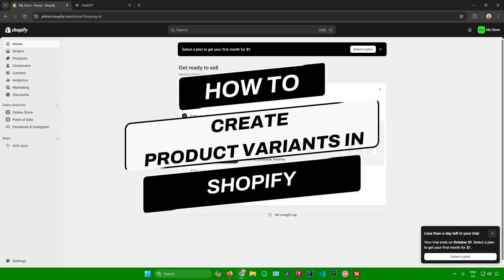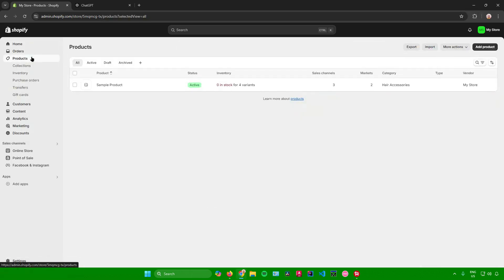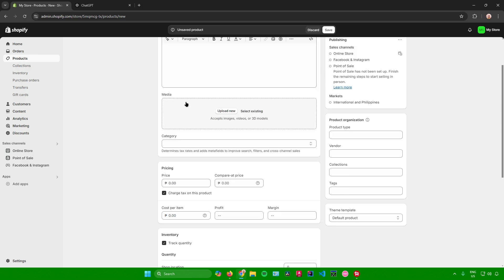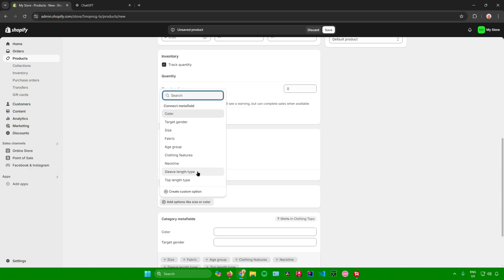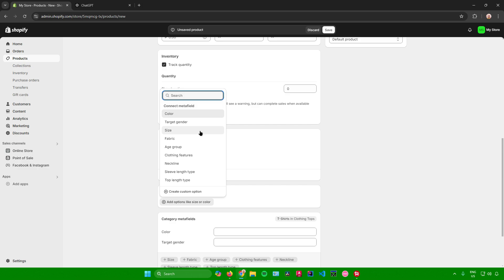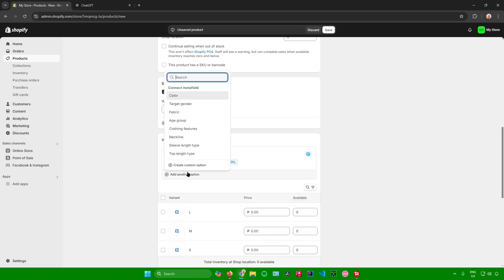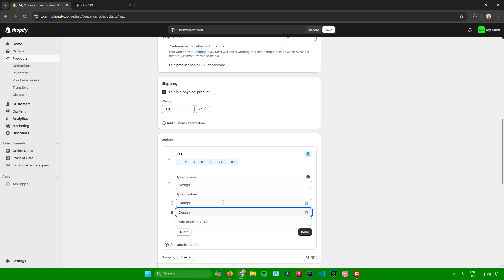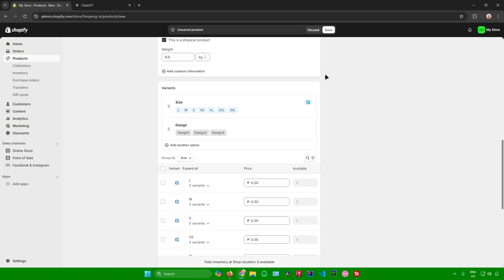How to Create Product Variants in Shopify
🚀 In this video, we will guide you step-by-step on how to create product variants in your Shopify store. Variants allow you to offer different options for your products, such as sizes, colors, and styles. Whether you're setting up a new store or enhancing your existing product listings, this tutorial will cover everything you need to know. Join us as we explore the Shopify admin interface and show you how to effectively manage product variants to boost your sales!

1. My Video Maker

Softify, Softify Tutorial